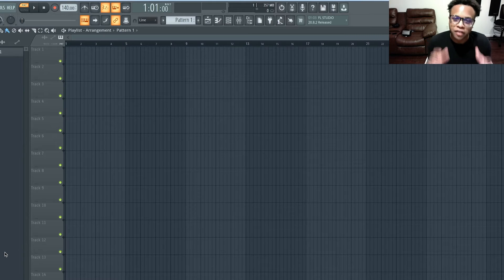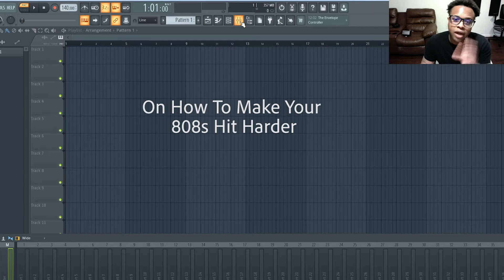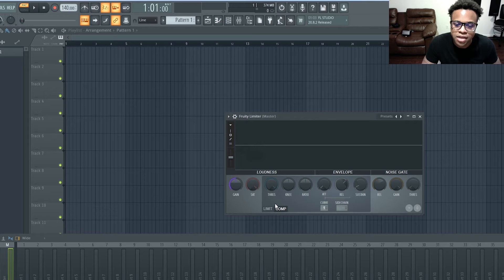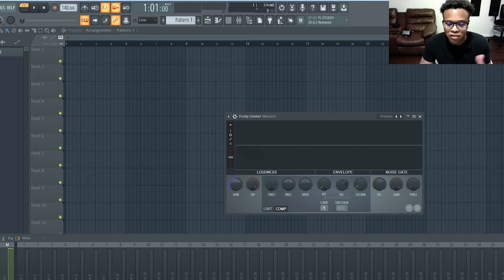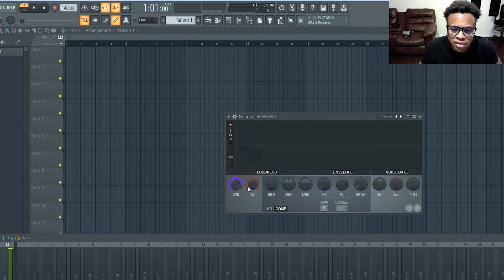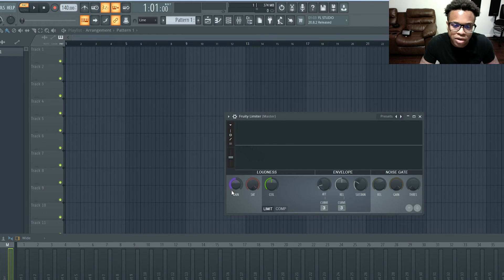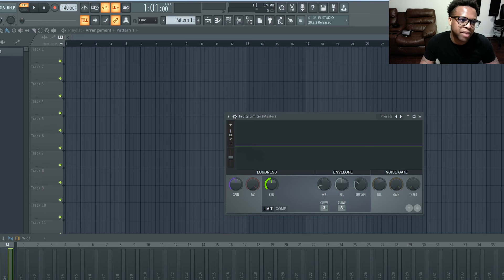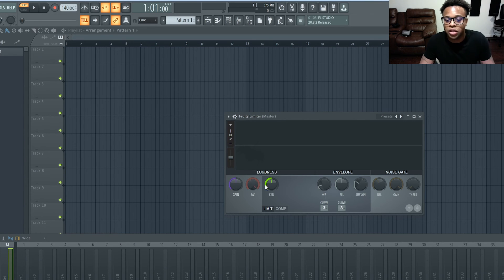Compression Tips In FL Studio 20 | Music Production | FL Studio Tips and Tricks 2021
In this video, I showed important tips to know when adding compression and making your beats louder.

fl studio fl studio 20.8 music production tips fruity limiter fl studio limiter